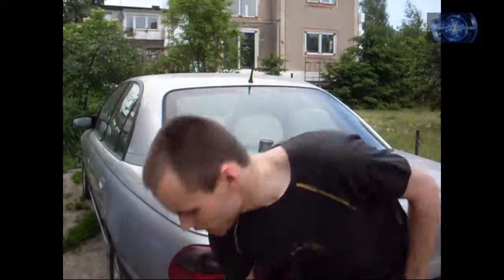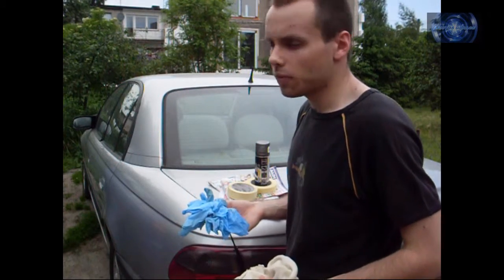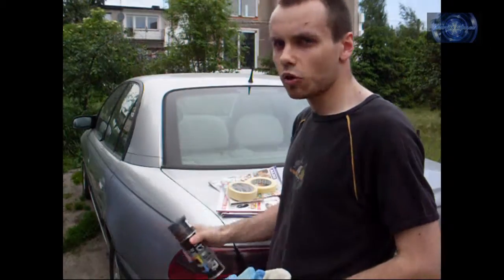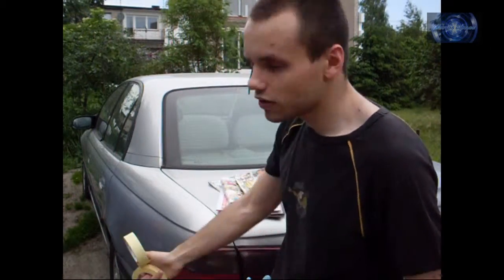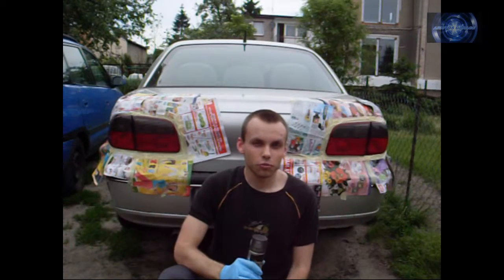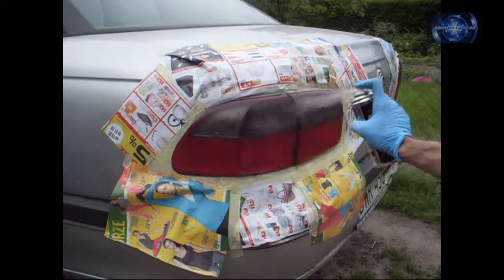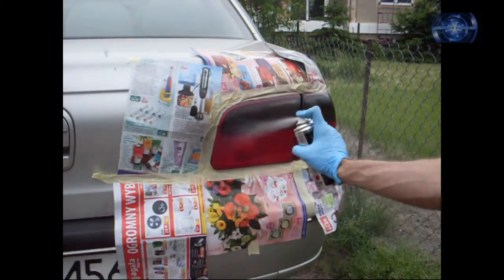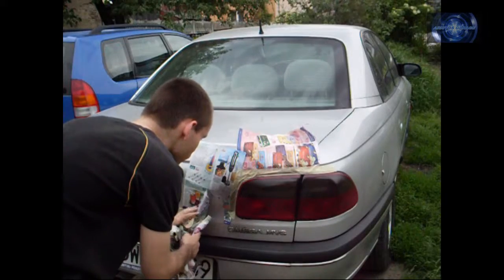Aristos Garage - S1. Ep.7 How to smoke your tail lights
In this episode i'm showing you how to smoke tail lights in your car using tinting paint in spray. It is very short and easy proces and it quickly makes your car looking a bit different and stand out from the crowd. Remember to check out first if law in your country/area allows such modifications! Also don't put too much layers if you want to use those lights on the streets, not only on car events. Sometimes changing light bulbs may help but then you have to care to not cause burning plastic from high temperatures. Strong LED bulbs may solve this problem.

Make sure you visit and like fanpage of Aristos Garage on Facebook!

If you wish support Aristos Garage more, you can donate any amount of money trough PayPal by clicking "Donation for Aristos Garage" on main channel page. Thank you very much for any support that will help me making this channel as entertaining and interesting as possible.

Also check out new Aristos Garage blog where you will see photos and other extra content that wasnt published on facebook fanpage and in videos